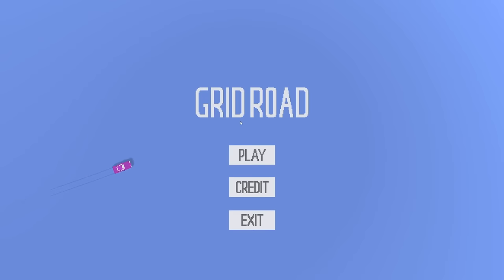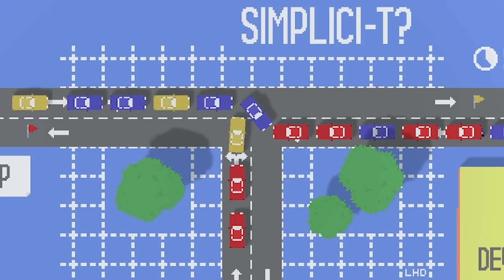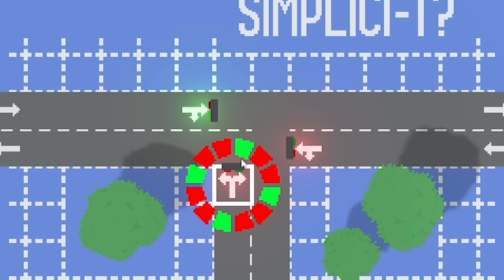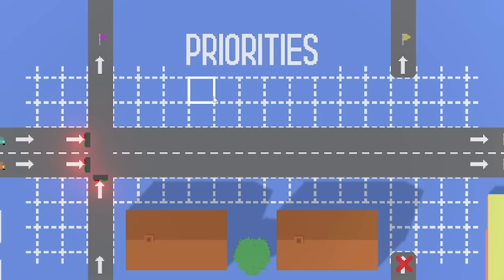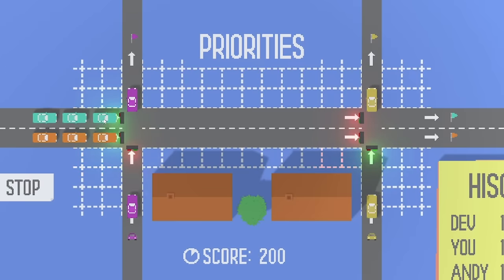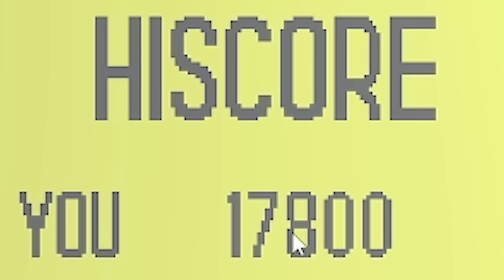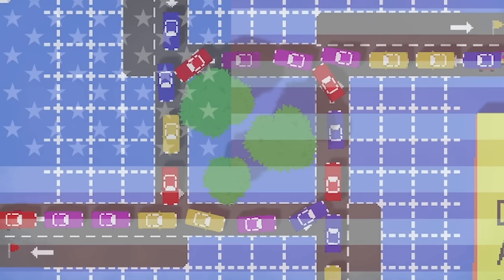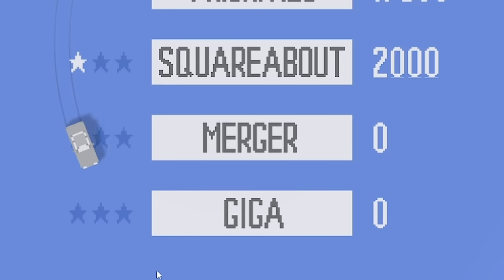Professional Highway Engineer plays GridRoad!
GridRoad is a super addictive traffic management simulator where you chase high scores similar to Mini Motorways and All Quiet Roads.

LINKS!